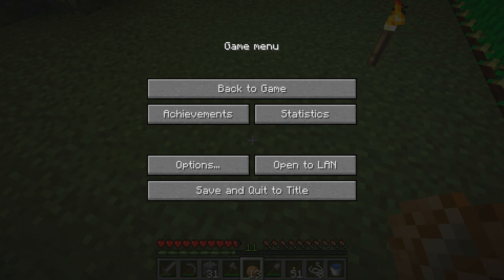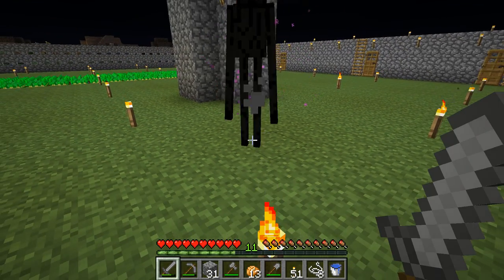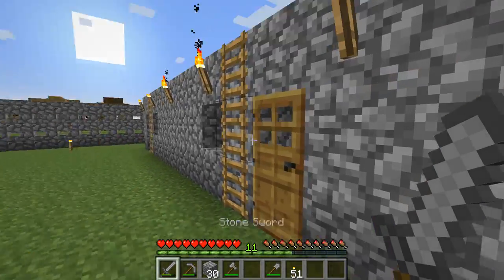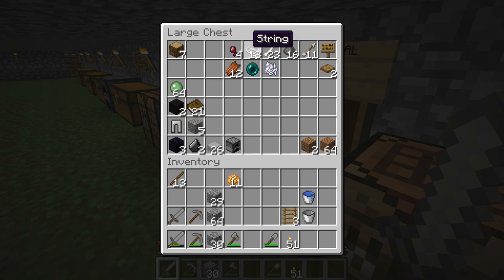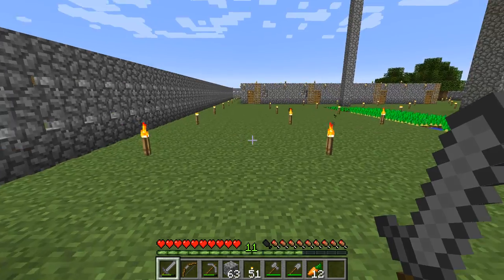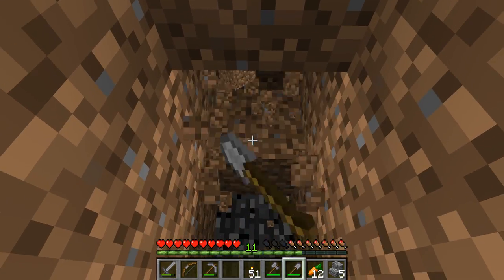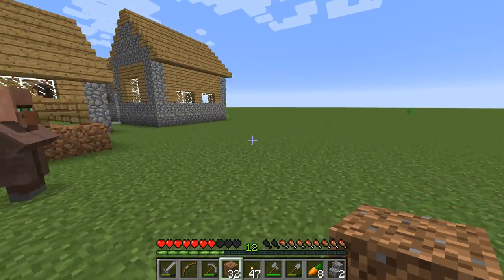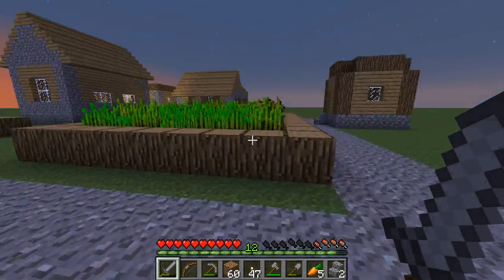Minecraft-Vanilla Superflat Survival(7)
Welcome to episode 7 of my Vanilla Superflat survival series, If you have not seen the first episode, I strongly recommend that you visit my "Vanilla Superflat Survival" playlist where you can find all of the episodes exactly in order from first to last or the newest.